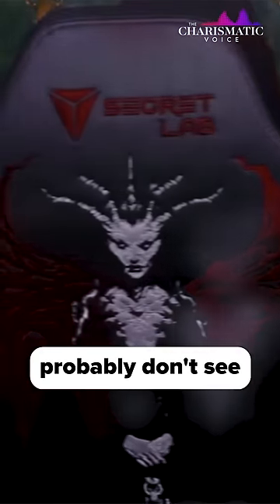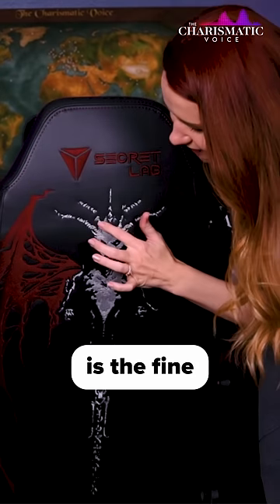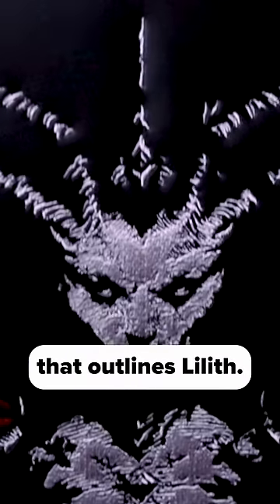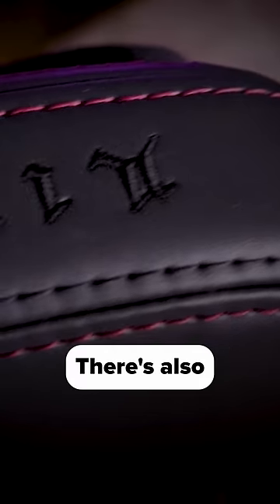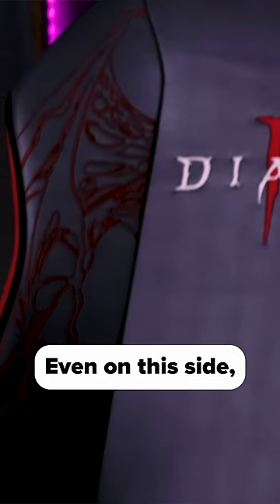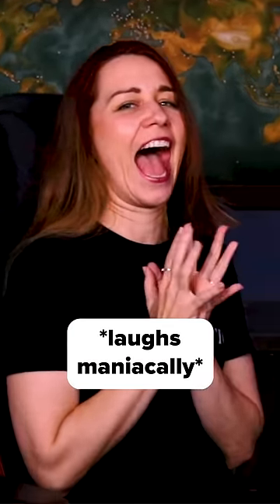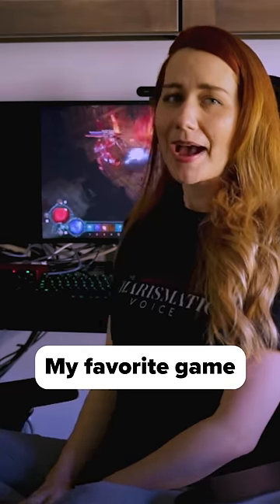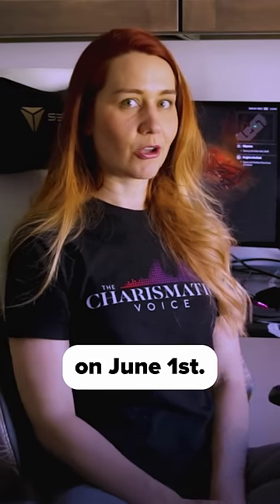Diablo Invades The Charismatic Voice! SecretLab's new insane chairs are here!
SecretLab and Blizzard Entertainment just collabed on some new chair designs, and if you've been following me long enough, you know how excited I am for this.

I LOVE my Diablo, and have had a statue of Lilith in the background of my videos for a couple years now.  The anticipation of Diablo IV runs through my veins, and next week I will be fighting through waves of demons with my druid.

While sitting in this amazing chair.